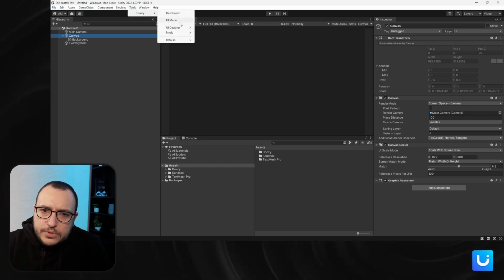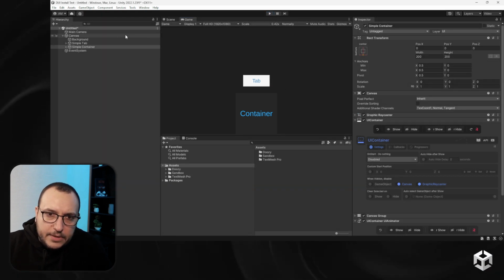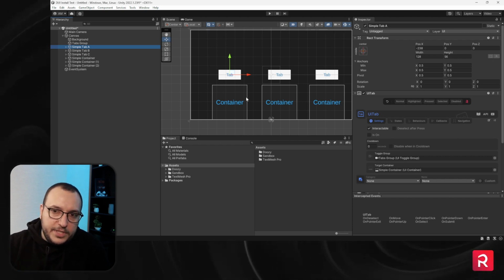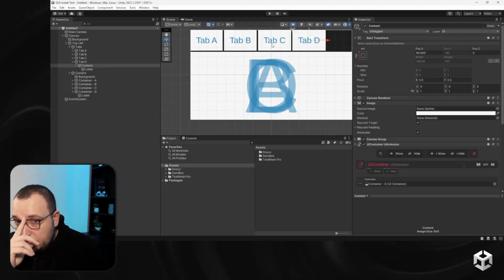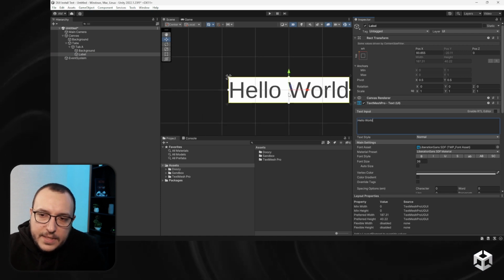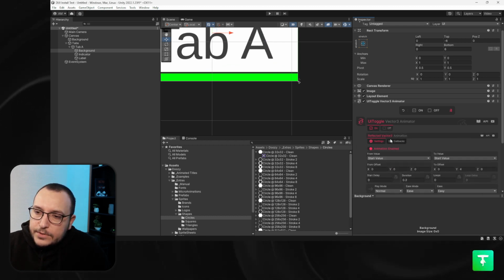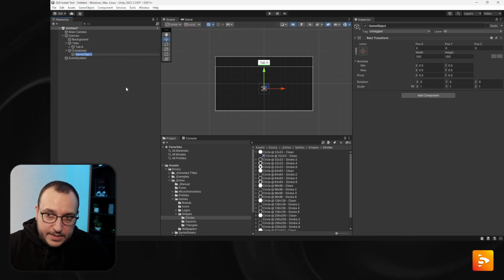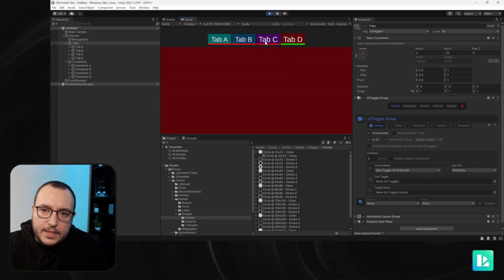UITab - Unity Tutorial - Doozy UI Manager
The UITab is a toggle component, based on UIToggle, that can sync its state with a UIContainer (or UIView). In this video you'll learn how to create a UITab, how to create a tabs group with the help of a UIToggleGroup and how to animate the tab on/off states with UIToggle animators.

The UITab shown in this video is a component inside Doozy UI Manager.

Create the User Interface you want! Doozy UI Manager is a set of systems that make it easy for anyone to create, manage and animate modern User Interfaces in Unity.

Everything you need to create, manage and animate a User Interface.

Add Doozy UI Manager to any Unity project and set up a new User Interface in minutes. Create views, buttons, toggles, popups, tooltips, and more. Use Nody to visually build the UI flow logic. Finally animate everything with Reactor.

Doozy UI is made up of several systems, each performing a specific set of tasks.

UI Manager
Main system that provides all controls, components (buttons, toggles, sliders...) and containers (views, popups, tooltips...)

Nody
Build Flexible UI Logic with Nody, a visual flow graph solution designed to create, visualize and manage UI navigation flows.

Reactor
Animate everything with Reactor, a a value animator engine specially designed to animate UI properties.

Signals
Communicate with Signals, a universal messaging system, responsible with providing a data binding infrastructure between systems.

UI Designer
Professional design tools to help you align, rotate, scale and size UI objects in the Unity Editor. Align, Rotate, Scale, Size.

UI Menu
Design your UI in a visual way with UI Menu, a visual prefab management system for Unity that allows adding prefabs to the Scene with a single click.

Editor UI
Dynamic UIElements Editor Framework that gives you the power to create custom editors, windows, editor components and more.

Use native uGUI
Native Editor Integration
Node Graph UI Navigation Flow
Supports all platforms
Resolution Independent
Mobile friendly
In-Editor Documentation Links
Searchable Documentation
Clean Code. Easy to understand, modify and test.
Full C# source code is provided